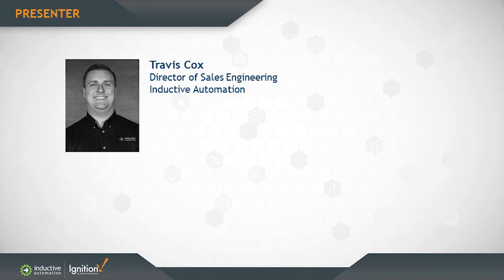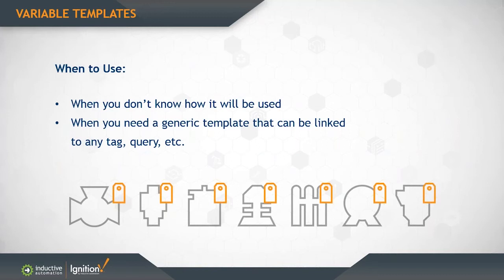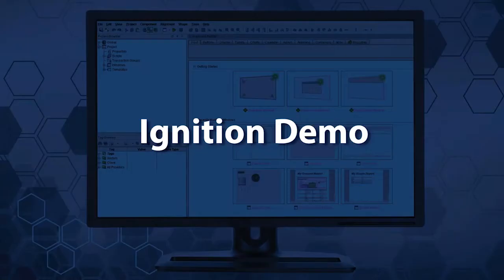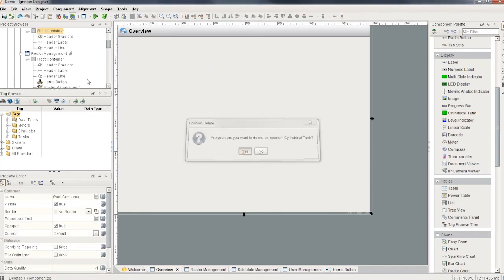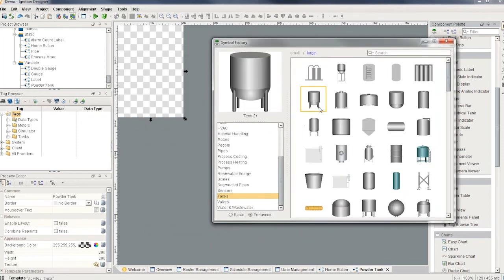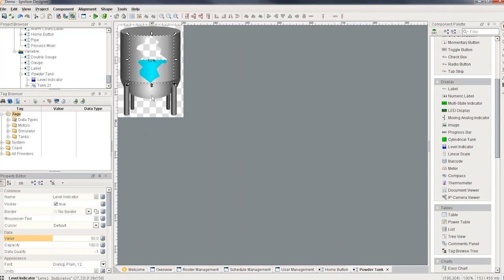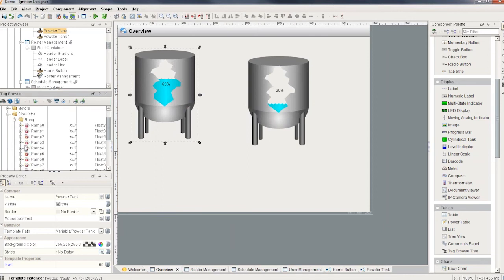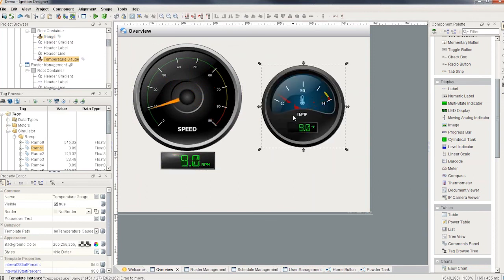Design Like a Pro: Using Parameters in Variable Templates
For more template tips, click below for the archived webinar, “Design Like A Pro: Using Templates in HMI/SCADA Projects.”